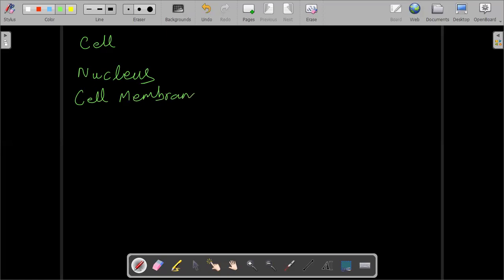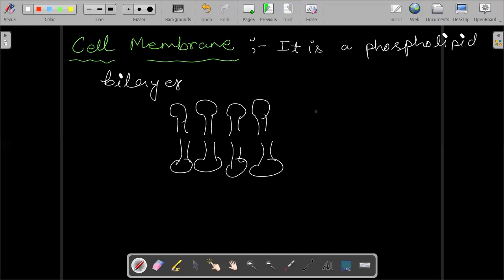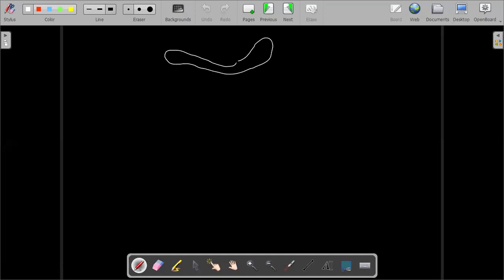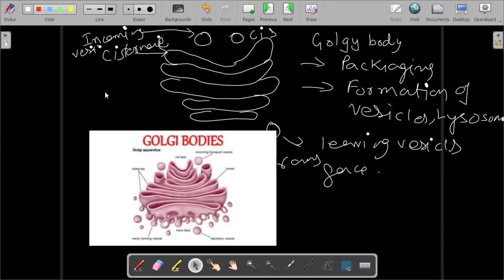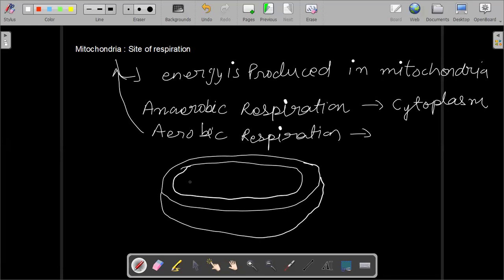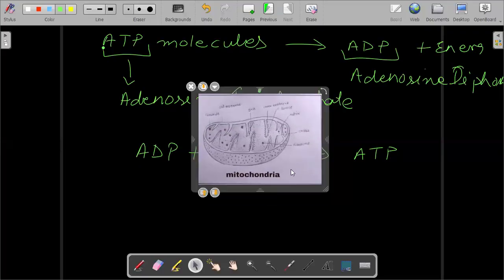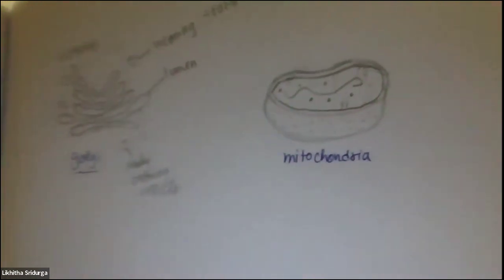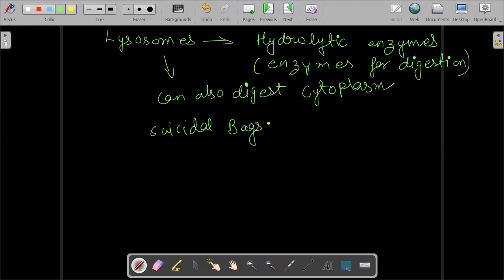Grade 9 Cell L3